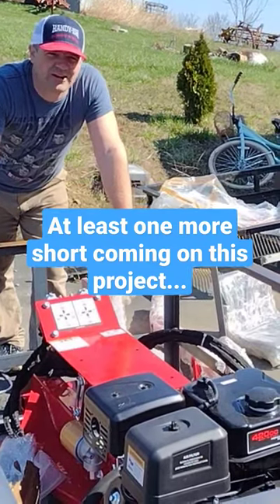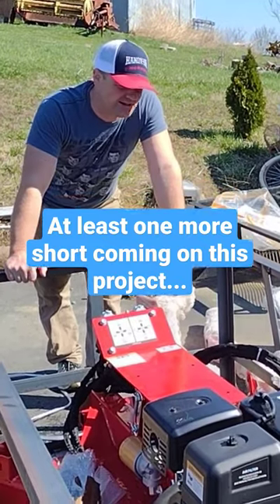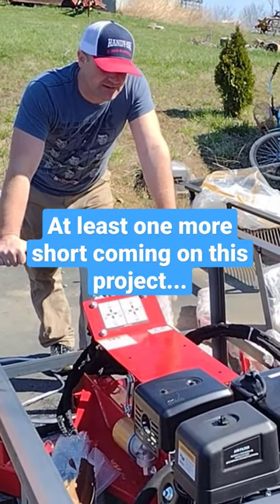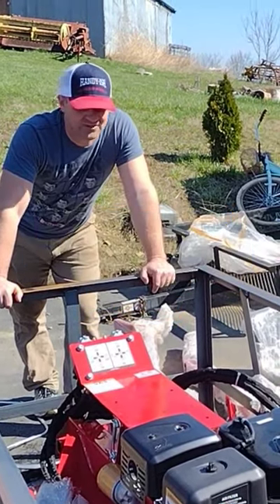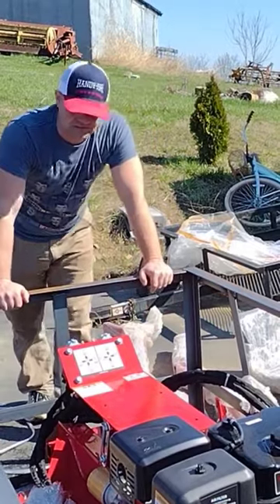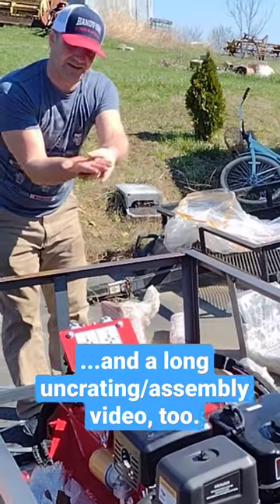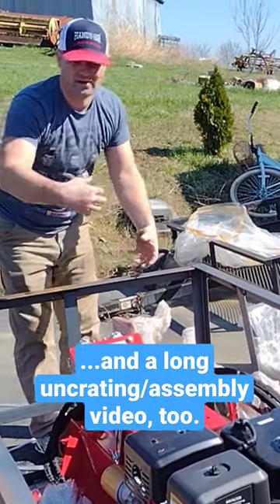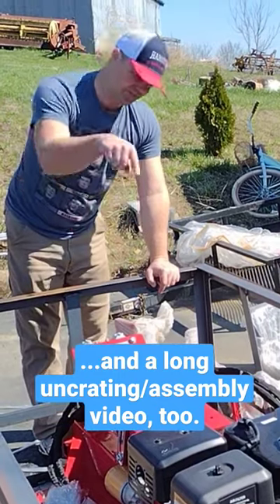Nortrac towable backhoe in a crate...how will we get it out?